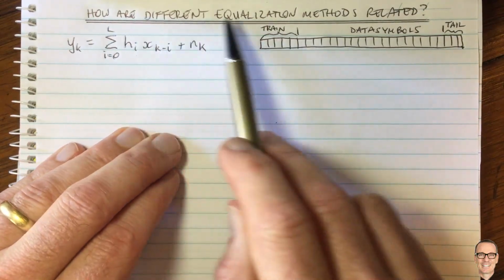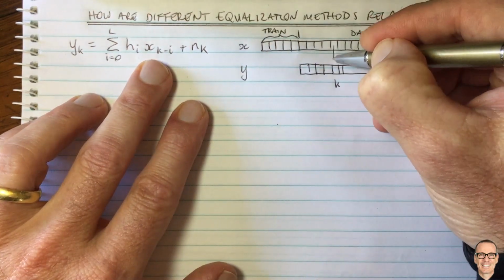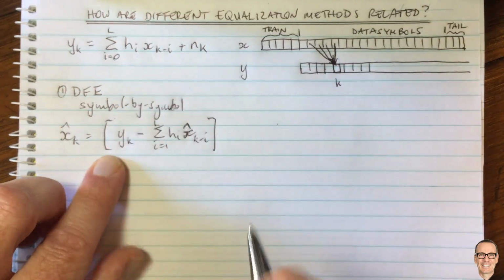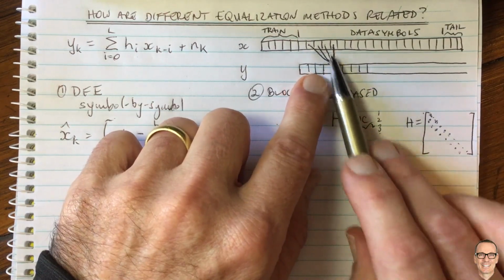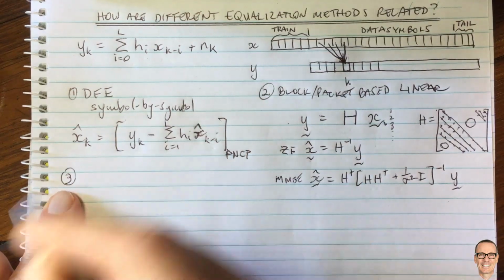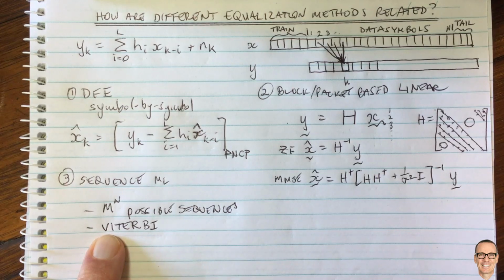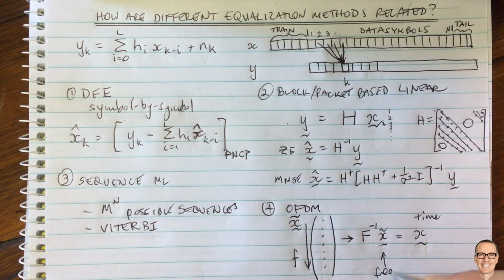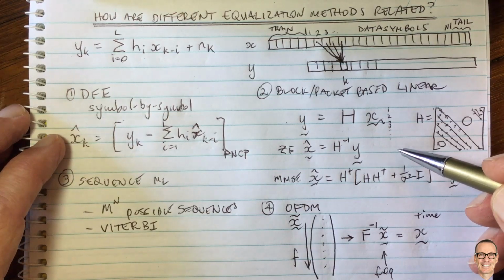How are Different Equalization Methods Related? (DFE, ZF, MMSE, Viterbi, OFDM)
Explains the main approaches to equalization in digital communication receivers.

* Note that I made a couple of slight typos. At the 5:20 minute mark, the equation should be multiplied by the inverse of h_0. And at the 10:24 minute mark, the sigma-squared should not be inverted.

* If you would like to support me to make these videos, you can join the Channel Membership, by hitting the "Join" button below the video, and making a contribution to support the cost of a coffee a month. It would be very much appreciated.

(* Note that in the DFE equation in the video, I forgot to divide by h_o inside the brackets. Sorry about that.)